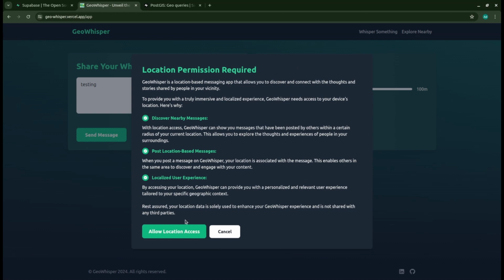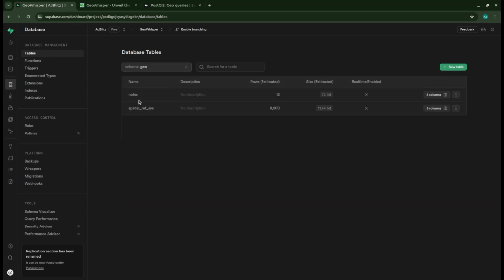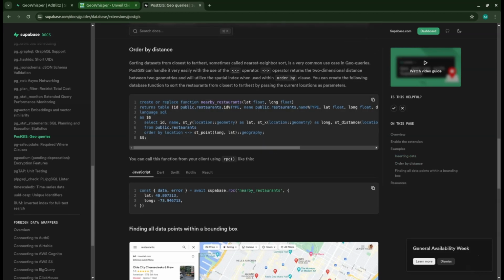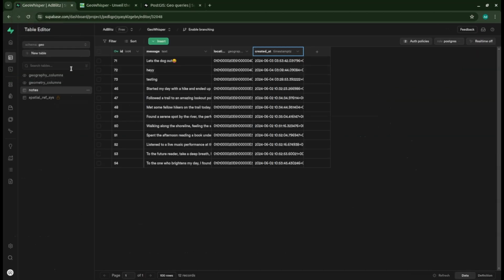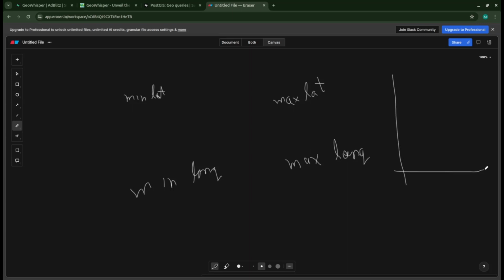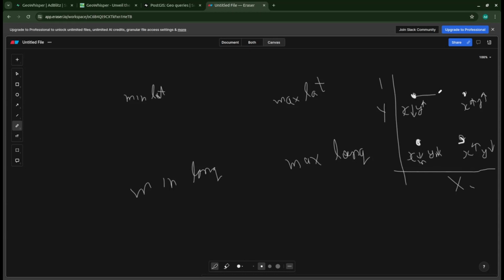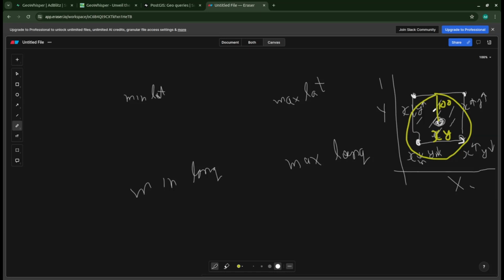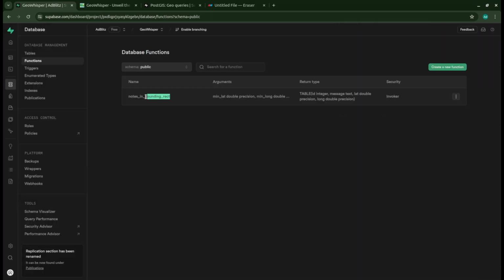Building Real-Life Project with Supabase: GeoWhisper Database architecture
Database setup and Postgres extensions that power our location-based messaging app(GeoWhisper)

I will guide you through:
Configuring the database architecture
Setting up and utilizing PostGIS extensions
Calculating points within a specified vicinity range